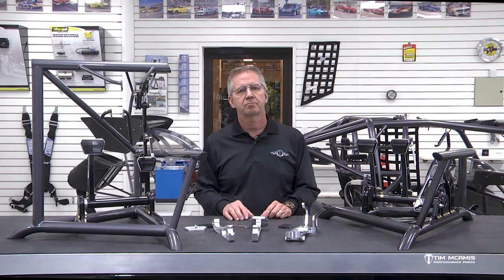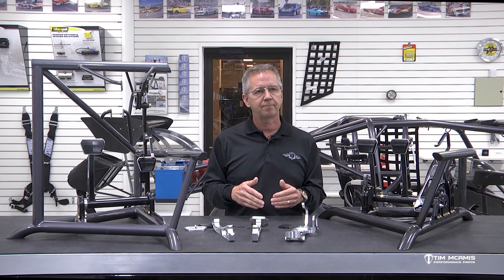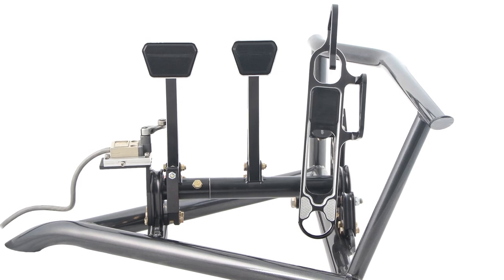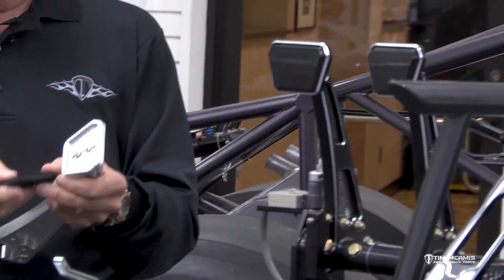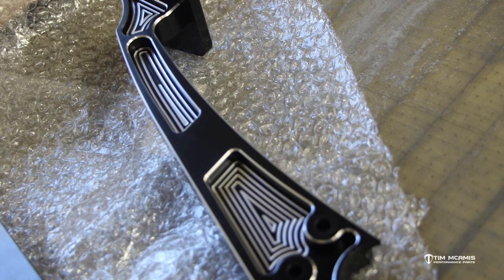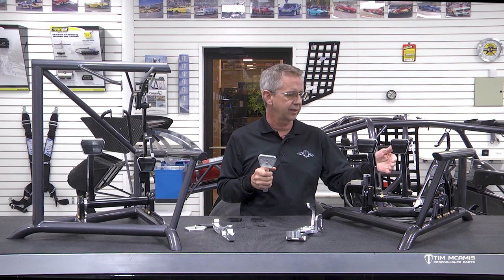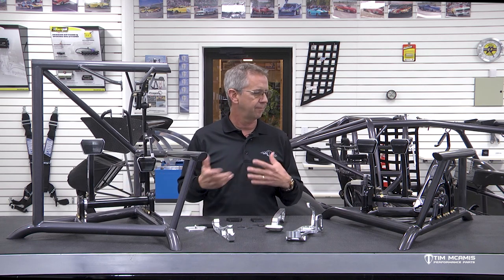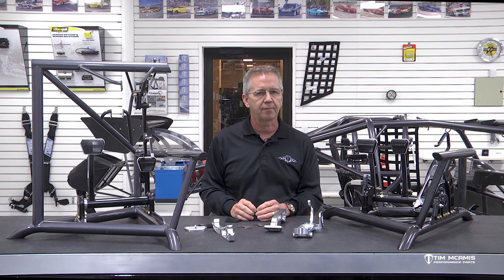Next Level Drag Racing Pedals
In 2014, TMPP developed and introduced the first adjustable pedal assembly for fast door slammer racing. This design was a major leap forward as it solved common fitment and driver compatibility issues that plagued racers and builders since the 1980’s.

The brilliantly executed billet components provides ultimate control over pedal and steering locations which has improved resale values of cars and saved racers thousands of dollars in custom fabrication time. At the same time, the adjustable pedal design allowed for traditional steel and titanium pedal systems to remain compatible within, adding to the universality of the design.

Fast forward to 2023, TMPP is ready to improve door slammer pedal systems once again…

Just like traditional welded pedal assemblies, individual steel and titanium pedals lack the ease of use and adaptability desired by racers today. To combat this issue, TMPP has developed a line of Modular Billet Aluminum Pedals.

DESIGN & ENGINEERING
Designed as a drop-in replacement for welded steel and titanium pedals, the new line of Billet Aluminum Pedals generates adjustment options that previously required a trip to a fabrication shop.
To achieve this, TMPP’s engineers have spent almost 5 years designing, testing and redesigning to ensure the Billet Pedal designs met the following criteria.
1. Retain strength and reliability expected by racers
2. Retain the same ratios, dimensions and layout as existing welded pedals
3. Final weight similar to existing pedals
4. Added adjustability and modularity

From a simple sketch on paper, the development quickly moved into computer modeling where months of design, shape optimizations and load simulations were flushed out. 3D printed models eventually turned into machined aluminum parts that were physically tested in the real world. Testing lead to improvements and the same process was repeated seven times over 3+ years until there was a design that exceeded all expectations.

Once all pedal designs were confirmed, it was time to develop a manufacturing process. This required creating dozens of fixtures, new tooling and methods that were sharply refined to provide a consistent, quality and reasonably priced product.

FEATURES & BENEFITS
• Drop-in replacement for welded pedals
• Pedal pad height adjustable on brake, clutch, standard gas pedal
• Brake can be located anywhere horizontally with mounting tabs
• Cable operated gas pedal mount adjustable for custom foot angle
• Can be used for standard/static pedal installations or adjustable mounts
• Rubberized pads on all pedals
• Available in raw to put your custom finish on or anodized and engraved
• Available as individual components, standard kits and adjustable kits
• Standard and Wide Pads available to customize to your application